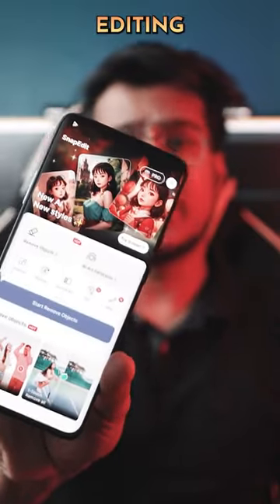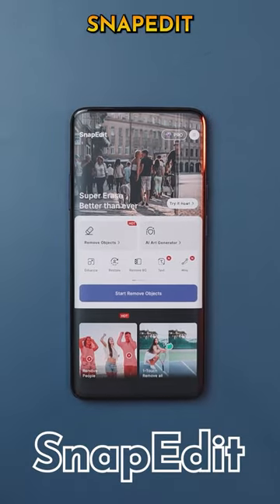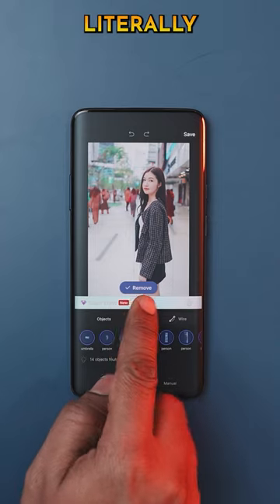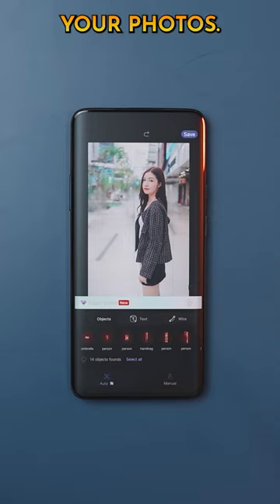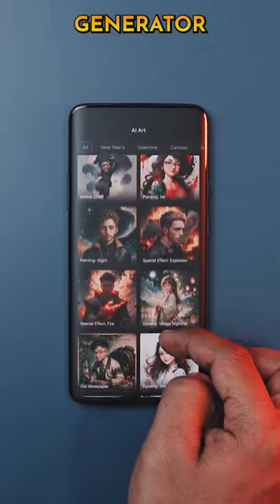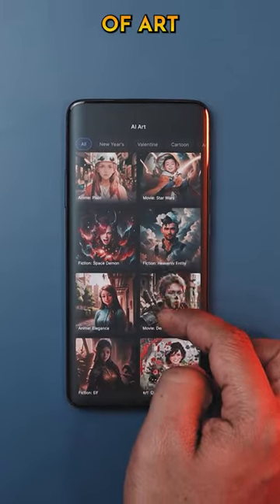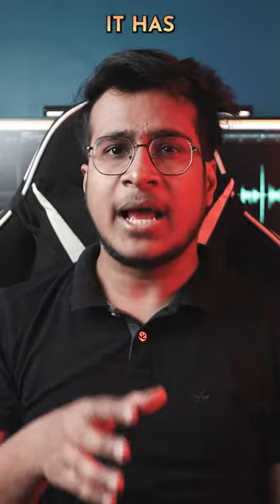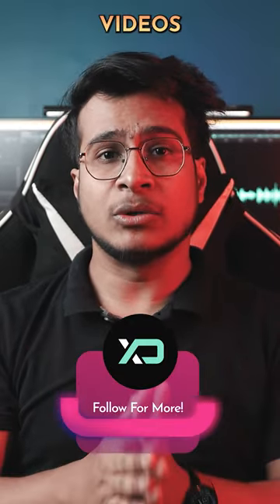Transform Ordinary Photos into Extraordinary Masterpieces with SnapEdit!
Best Professional PHOTO EDITING Apps For Android in 2024 | Best AI Photo Editing Apps | Best Photo Editing Apps 2024

SnapEdit is a revolutionary photo editing app fueled by advanced AI technology. Whether you're a beginner or a seasoned pro, its intuitive interface makes editing a breeze. Remove unwanted objects with a simple tap, enhance photos with sky replacement and resolution upscaling, and unleash your creativity with the AI Art generator. With an array of filters and effects, SnapEdit transforms ordinary photos into captivating masterpieces, putting the power of professional editing at your fingertips.